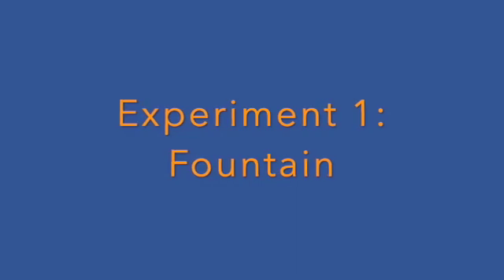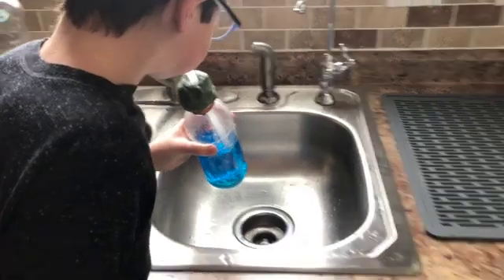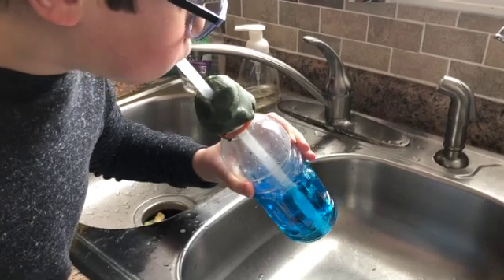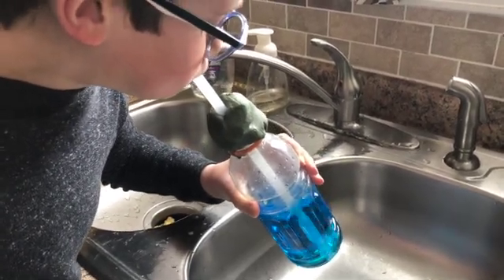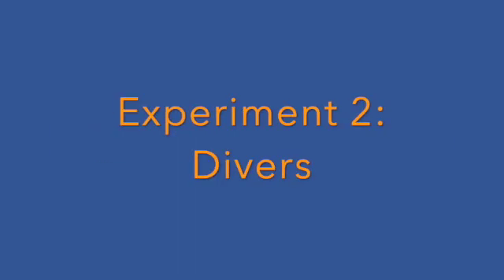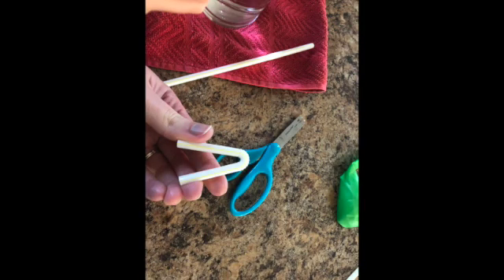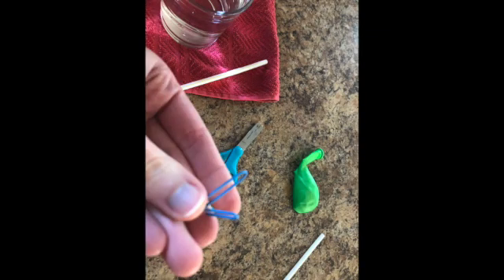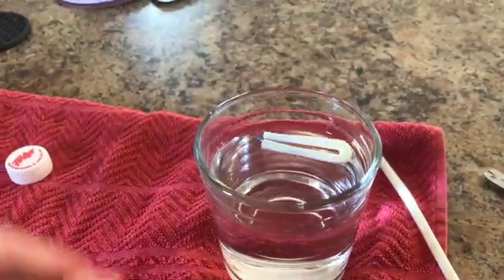April 3, 2021: Under Pressure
Learn about pressure with Miss Kelly and do some fun experiments at home.